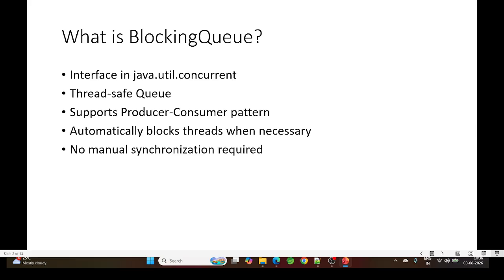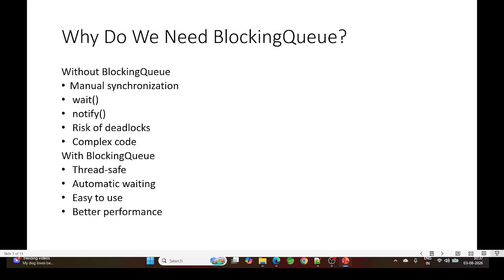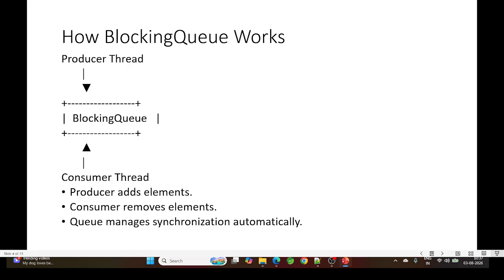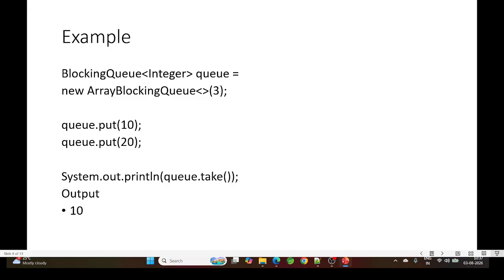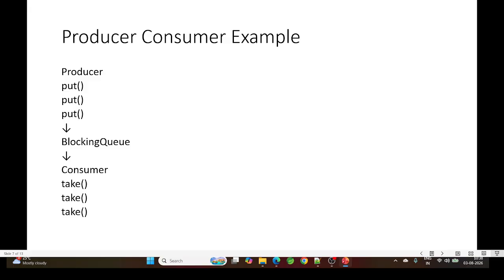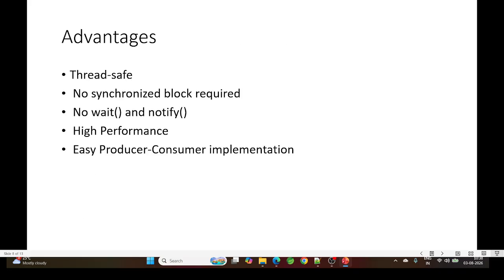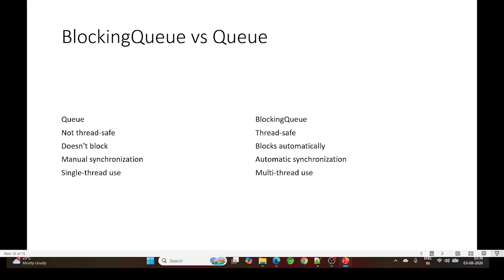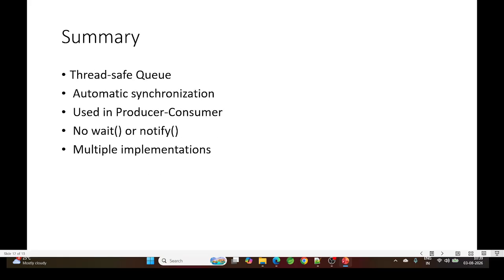BlockingQueue in Java | Complete Tutorial with Producer Consumer Example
This video helps to understand BlockingQueue in java concurrency collection